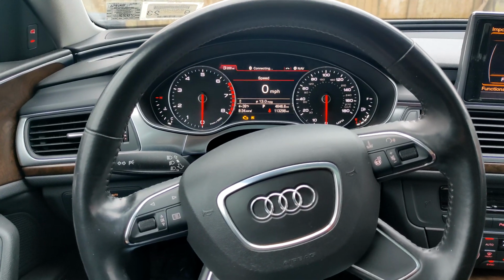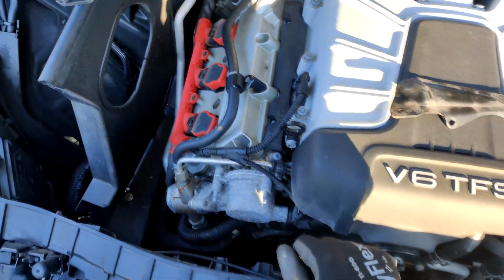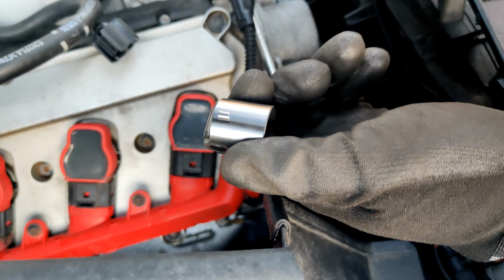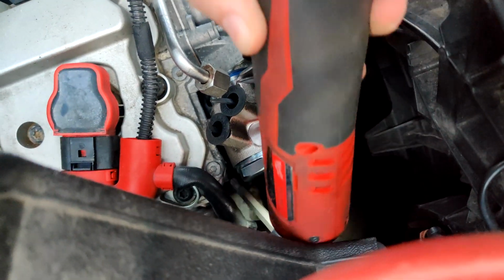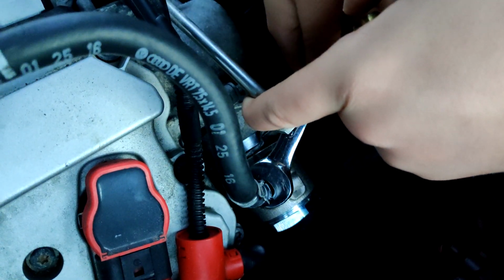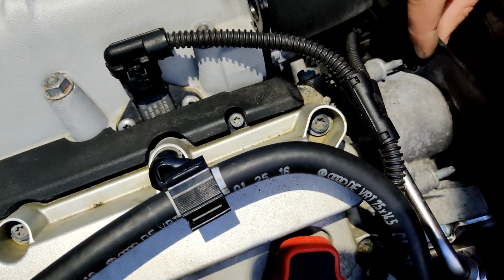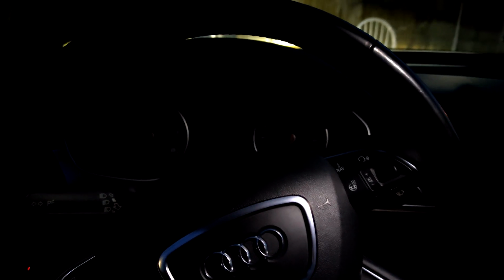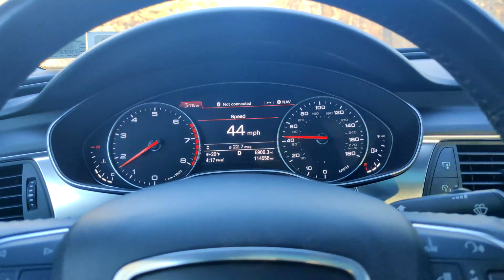Audi A6 High Pressure Fuel Pump Installation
In this video, I show you how to install Integrated Engineering's High Pressure Fuel to fix a low pressure check engine light I had. (P0087) My car is a 2012 Audi A6 3.0T but this part will work with any car with the Audi 3.0 supercharged V6.